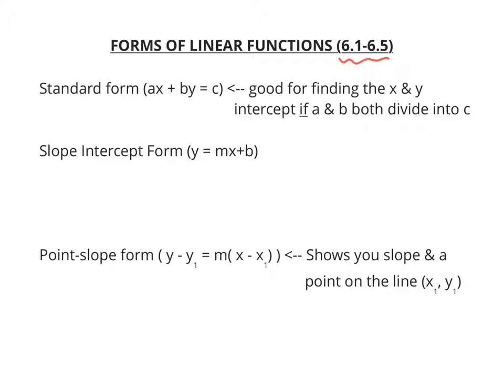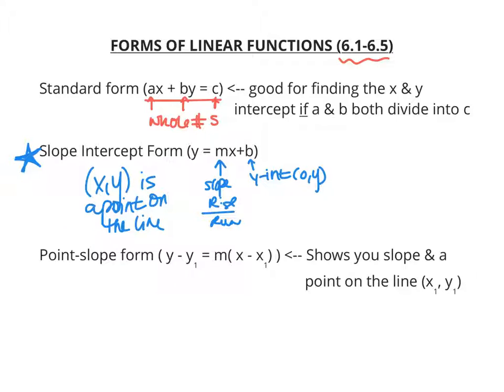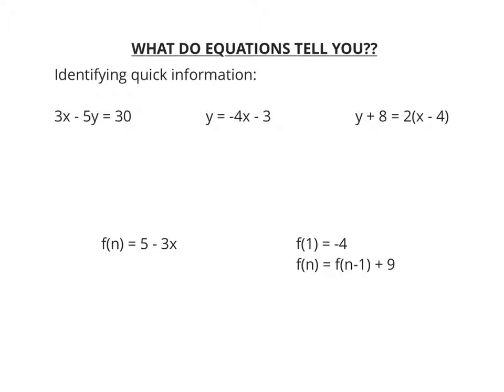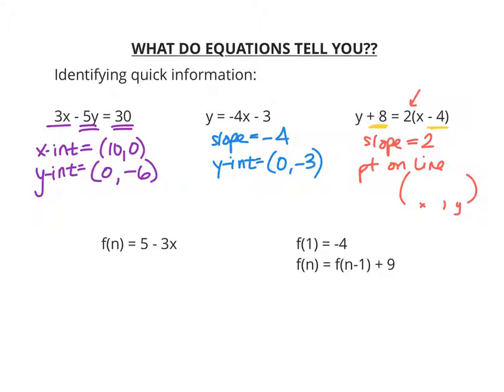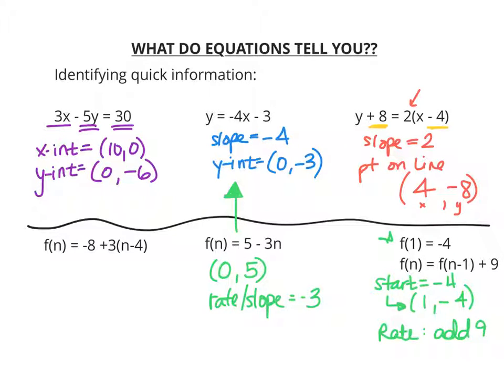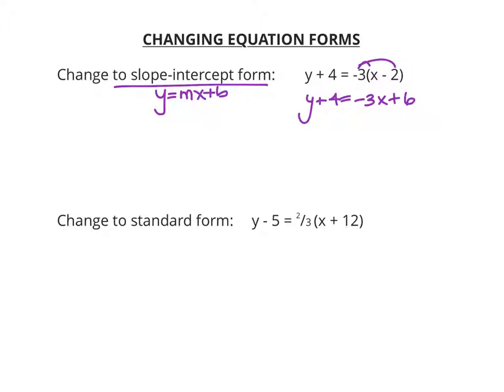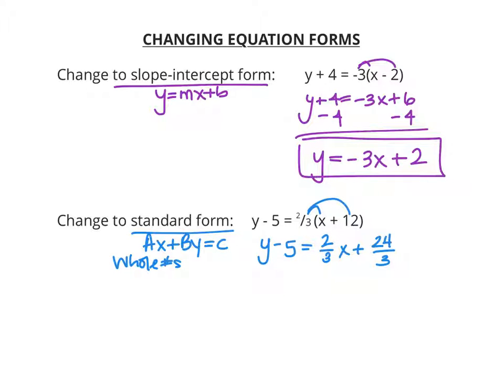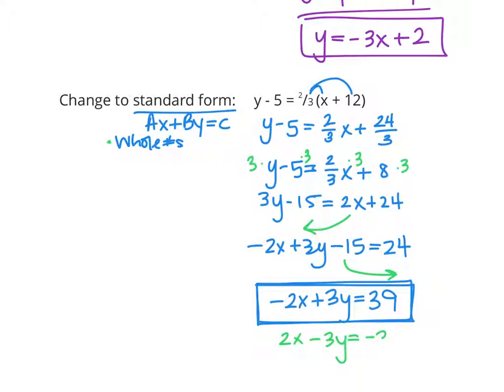Mod6 Video 1 Alg1cp